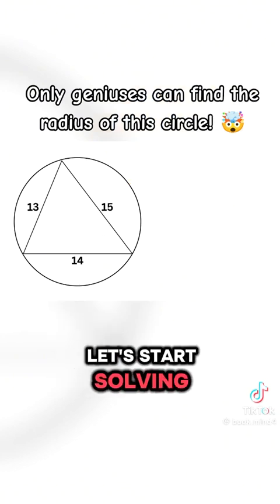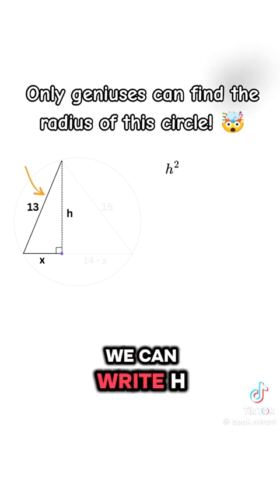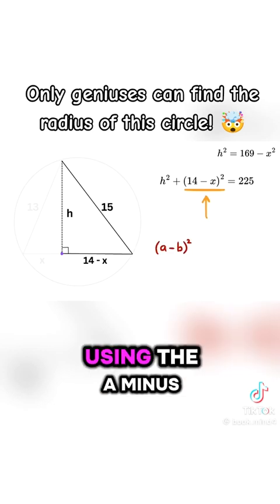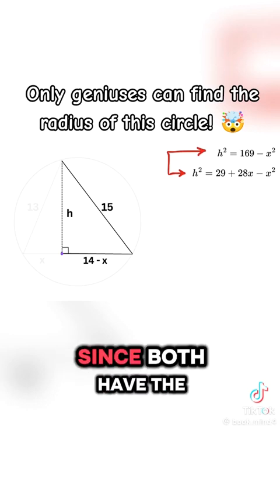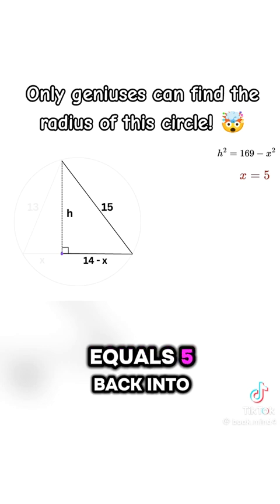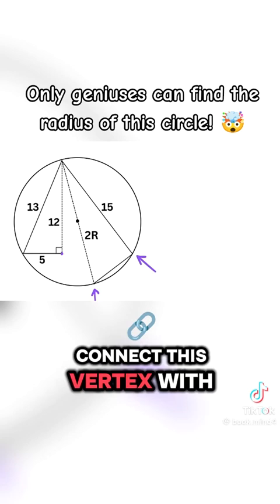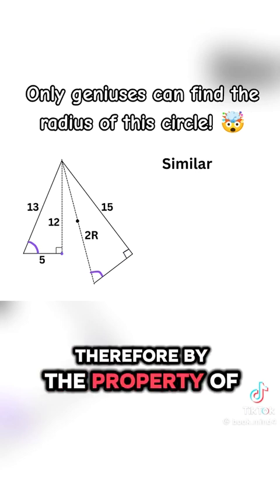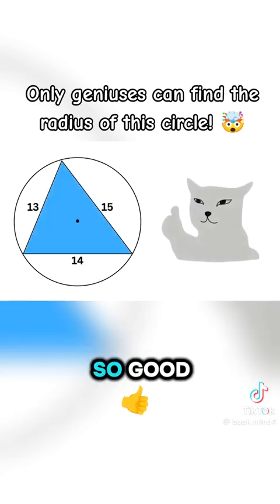biology the nervous system simply